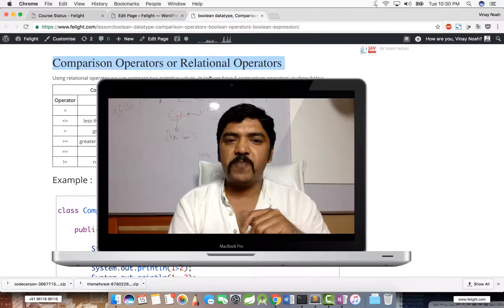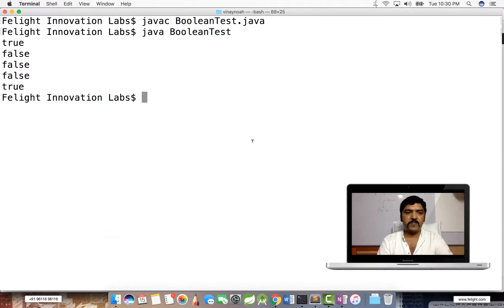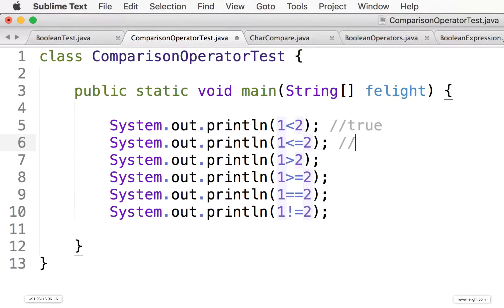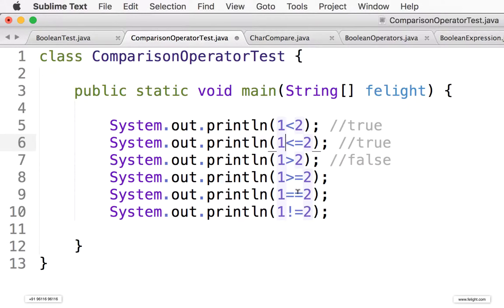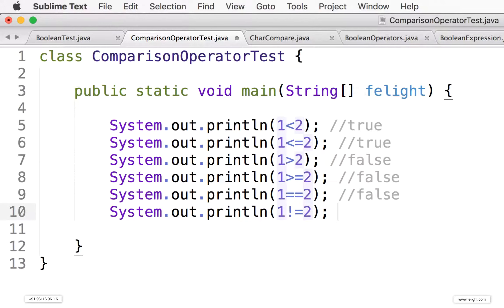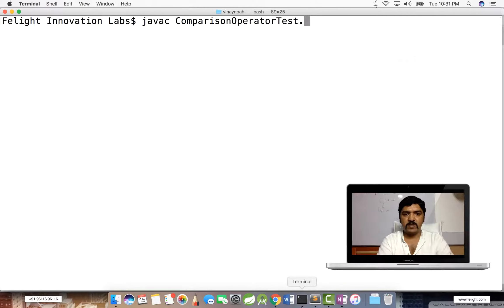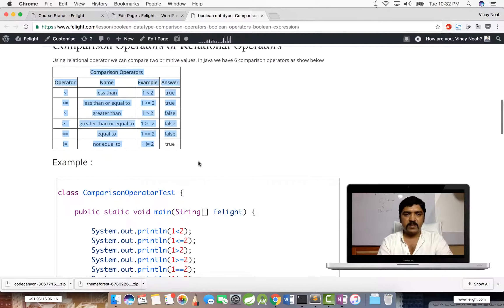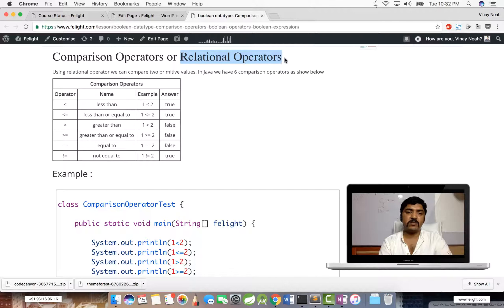[Java Basics] Comparison Operators or Relational Operators in Java